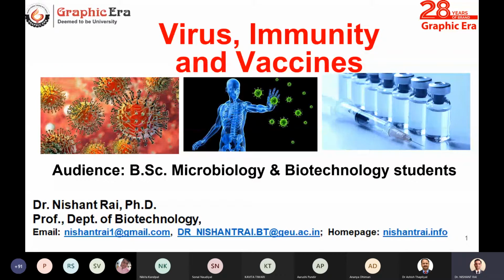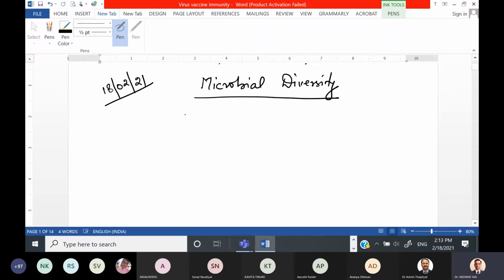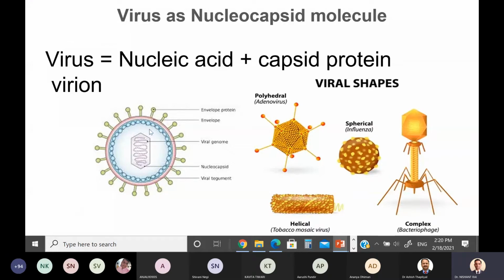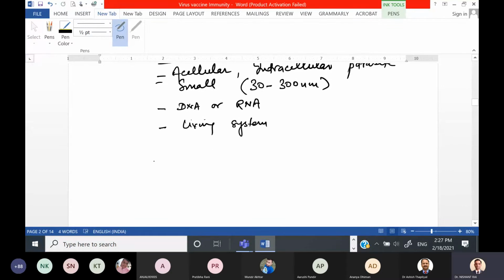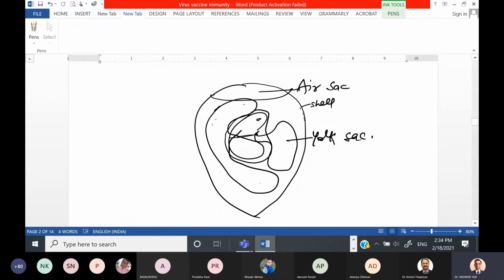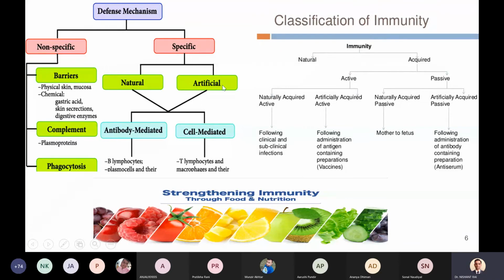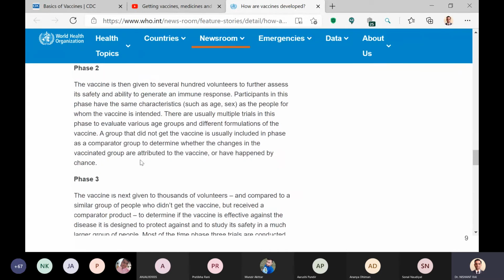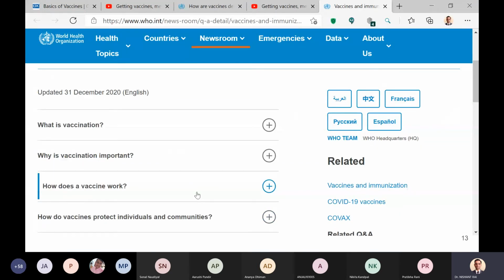Special Lecture by Prof Nishant Rai Viruses, Immunity and Vaccines 20210218 140416 Meeting Record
An introduction to Viruses, Immunity and Vaccines for science students.